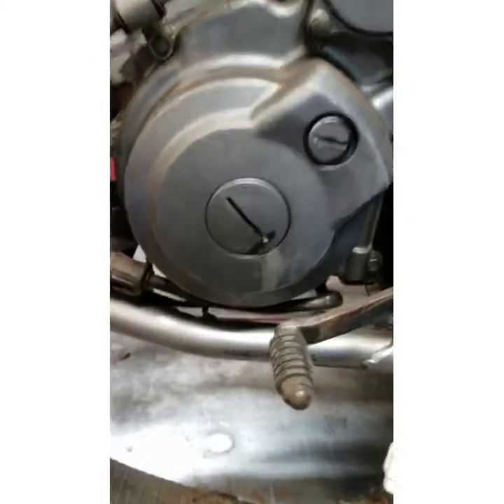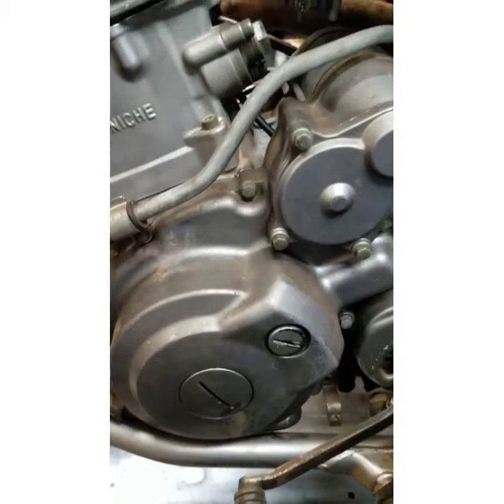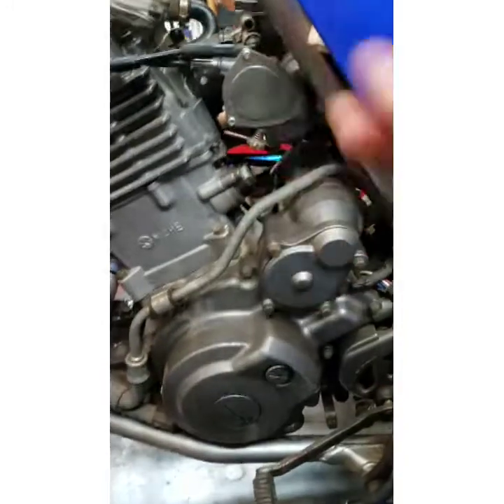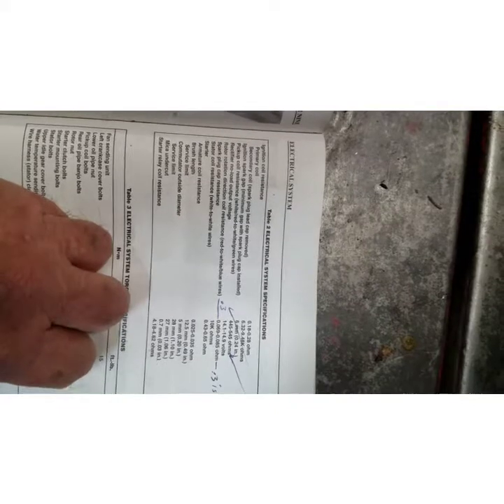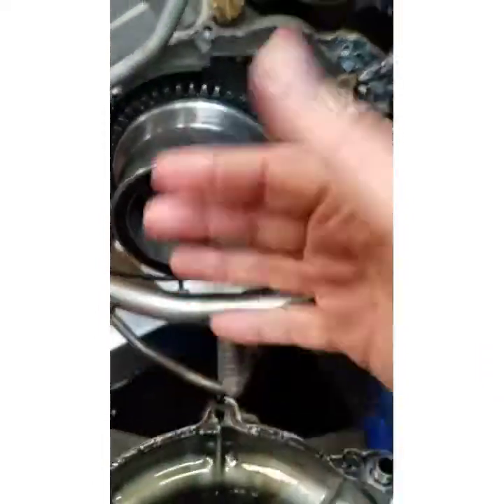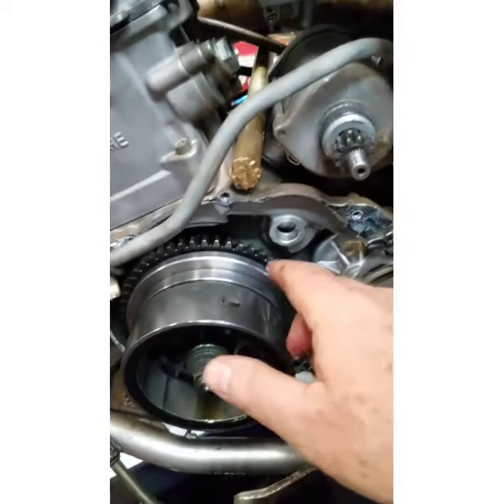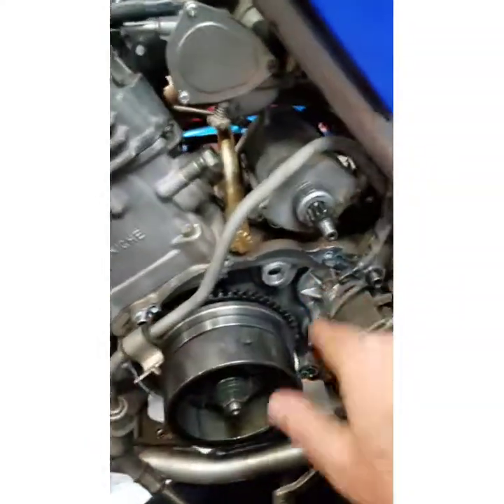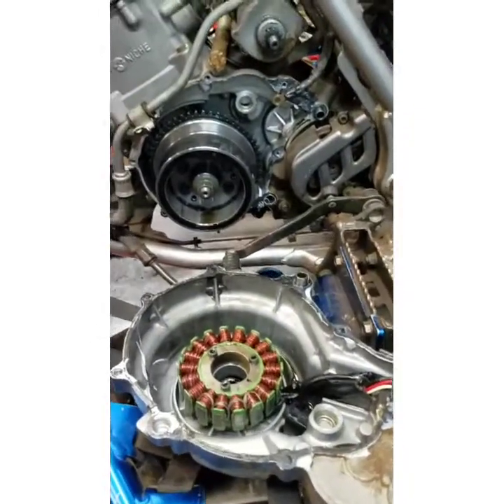How to replace Yamaha Raptor 660 Stator and starter clutch. Thank you Rose!